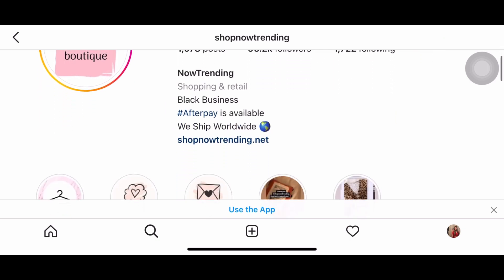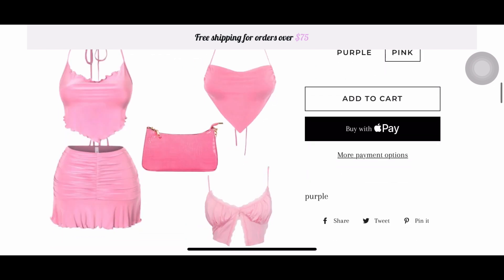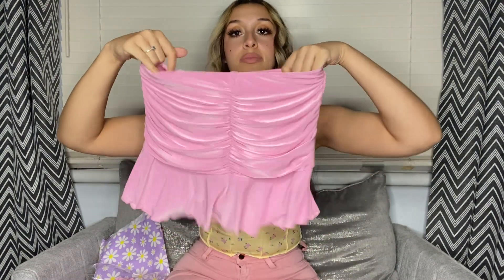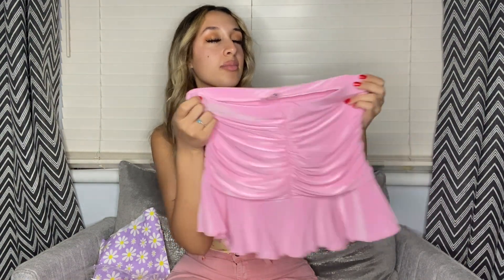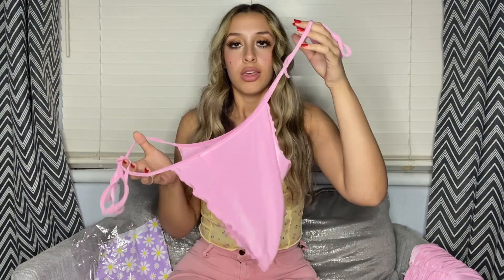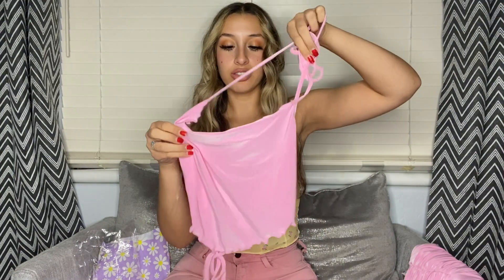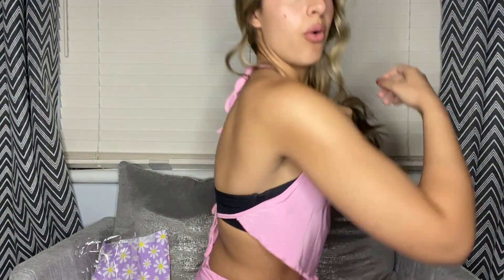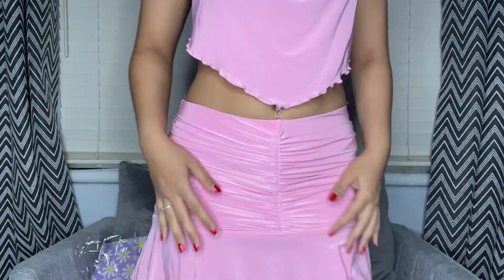SHOPNOWTRENDING REVIEW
An Instagram online store called Shopnowtrending reviewing the